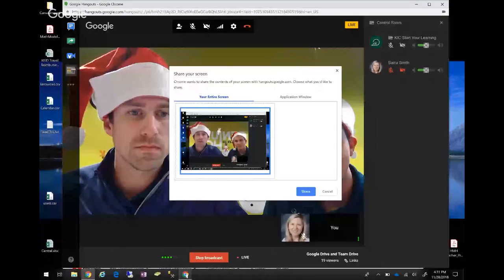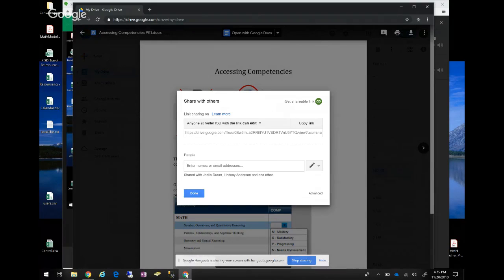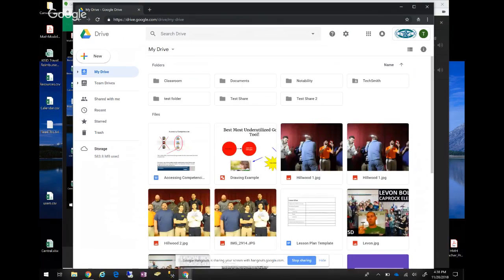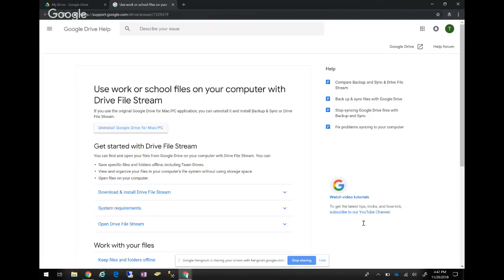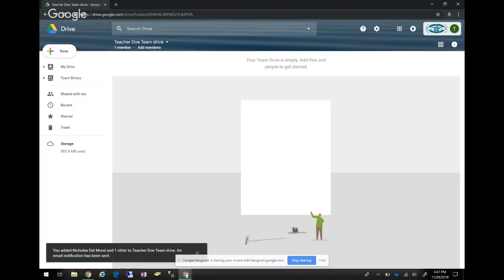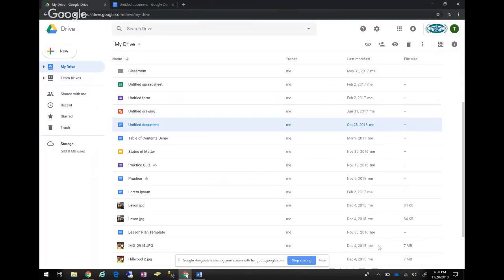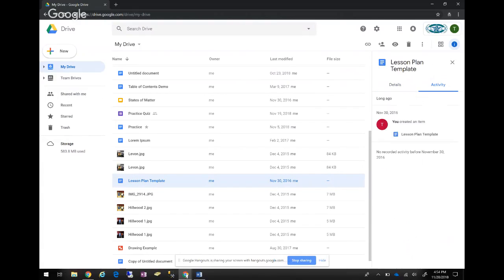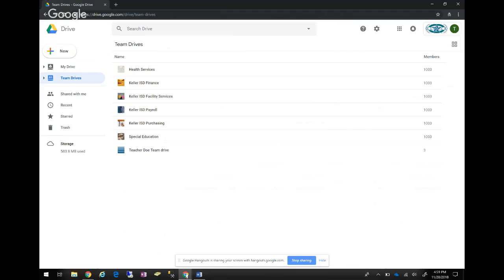Google Drive and Team Drive